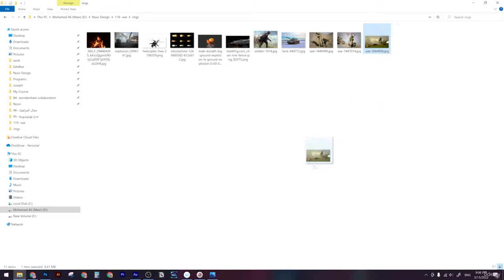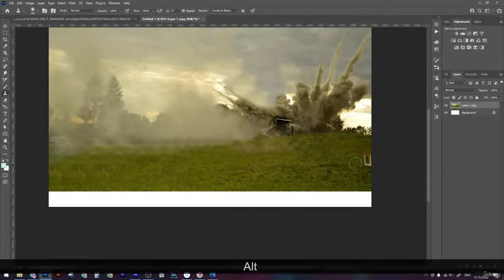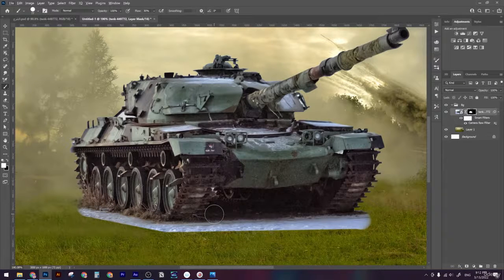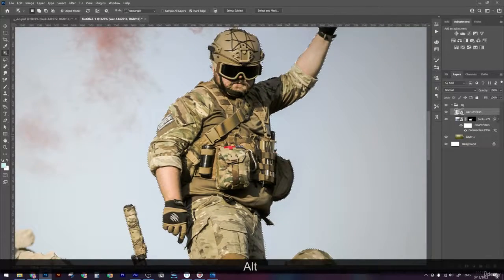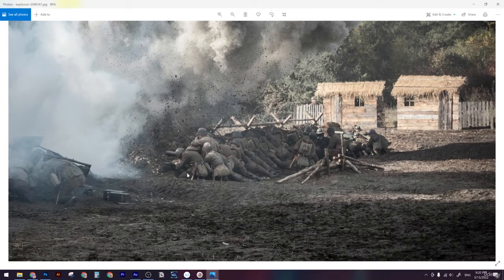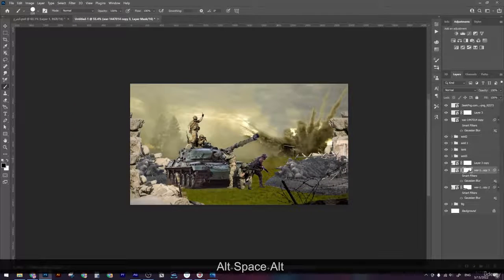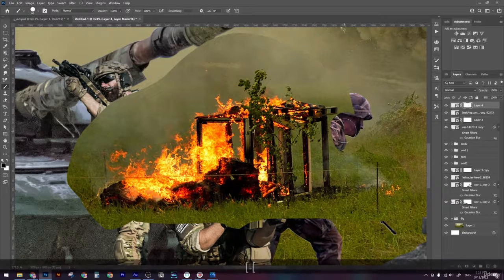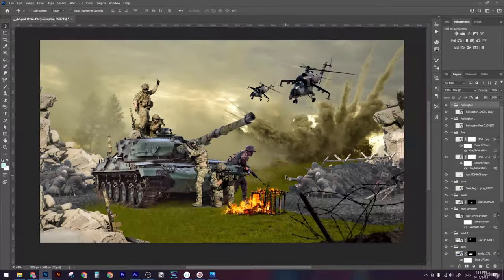2 1 Putting images together